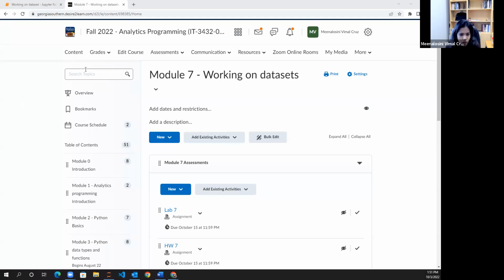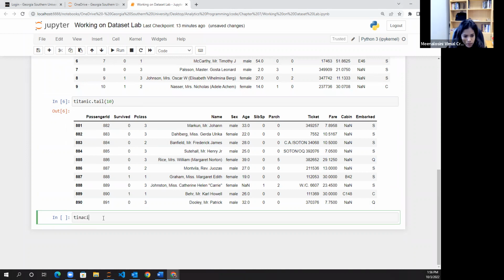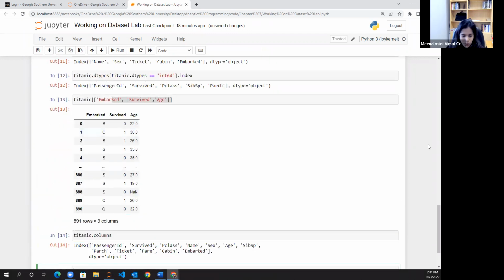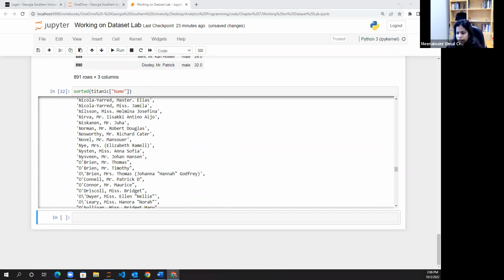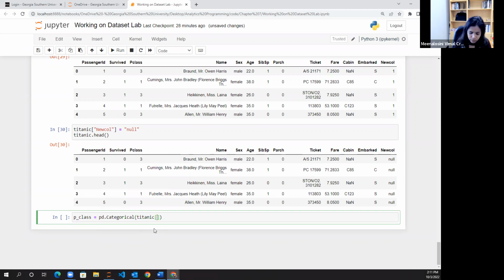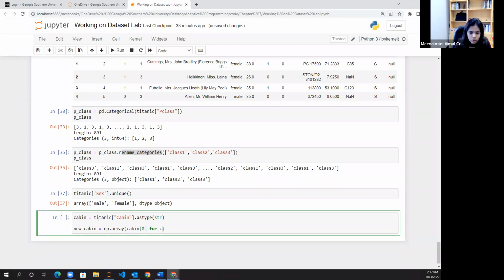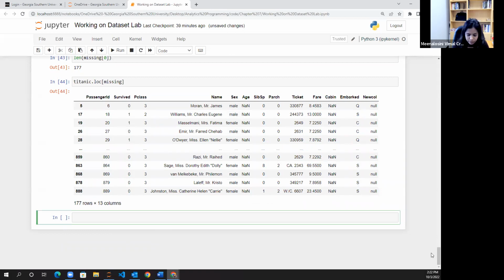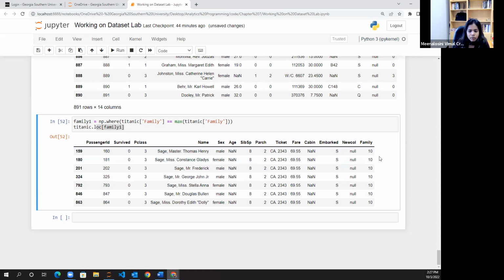5 Different Dataset